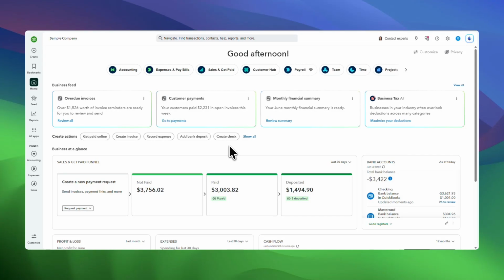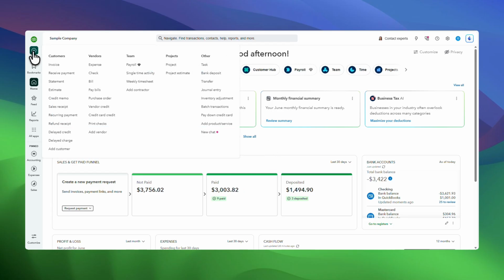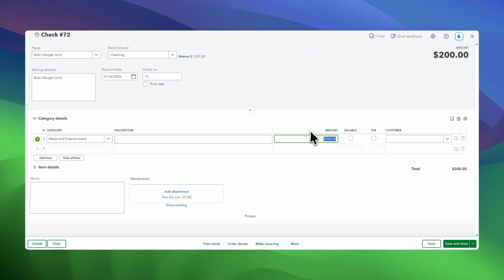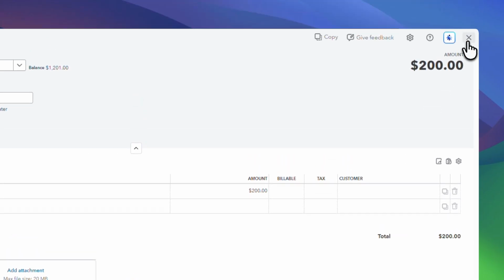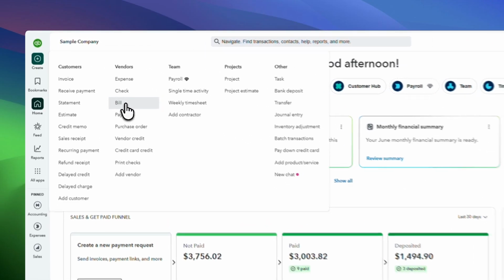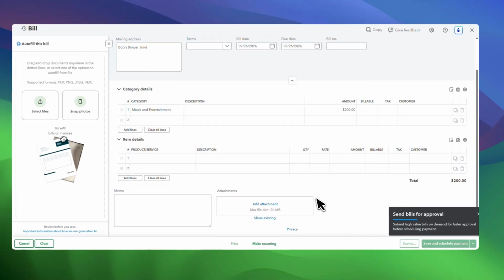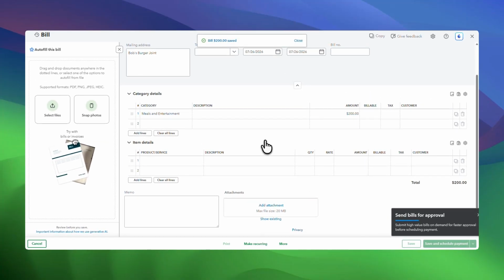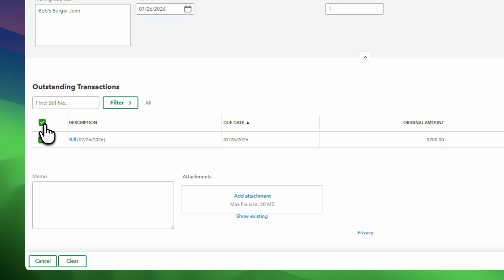How to Record Advance Payments to Vendors & Apply Them to Bills in QuickBooks Online (2026 Updated)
Learn how to record advance payments to vendors and apply them to bills in QuickBooks Online the right way! In this 2026 step-by-step beginner tutorial, I'll show you how to record vendor prepayments, apply them to future bills, adjust outstanding balances, and keep your accounts payable accurate. Perfect for beginners and anyone looking to better manage their accounting and bookkeeping.